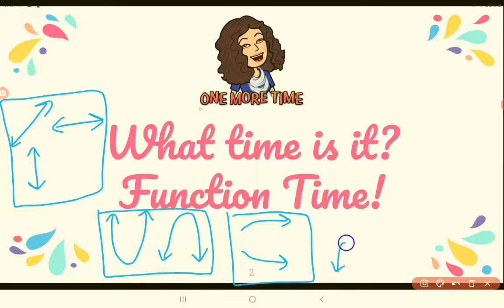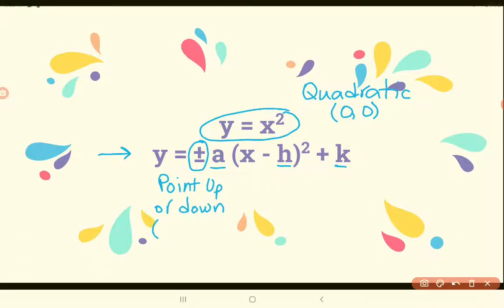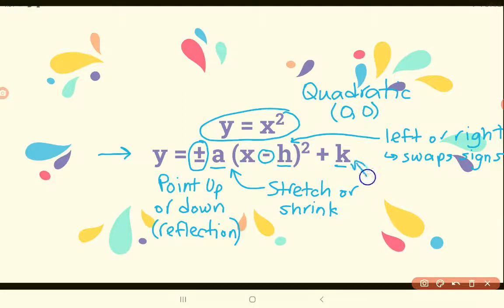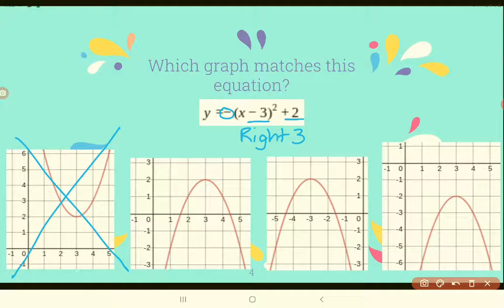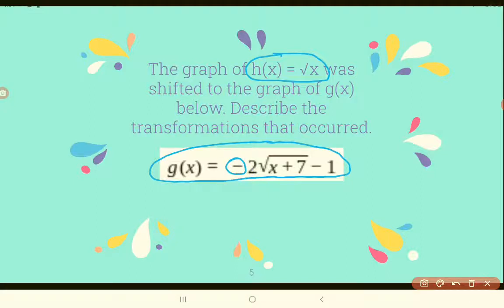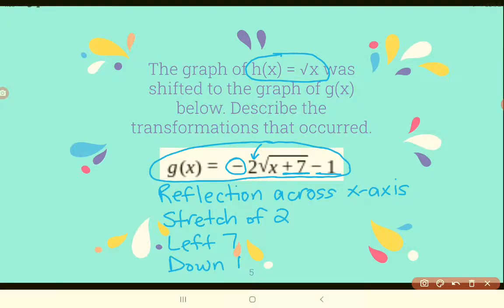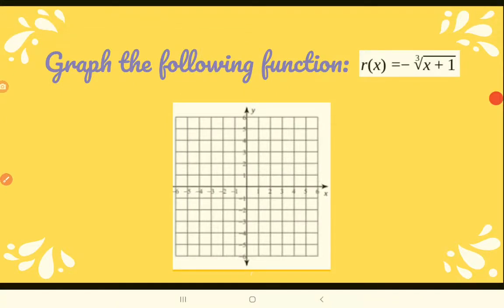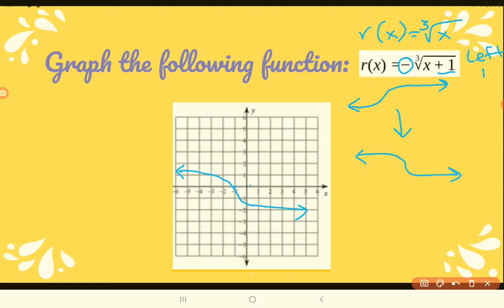A2 Section 1.4: Function Transformations